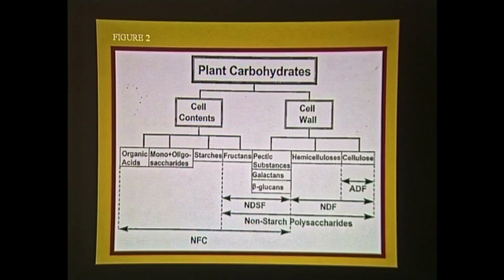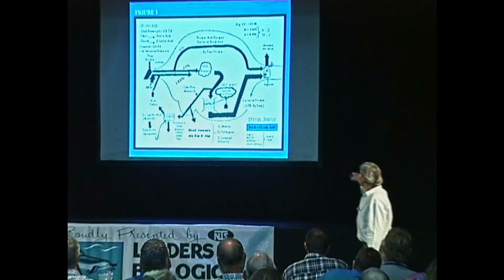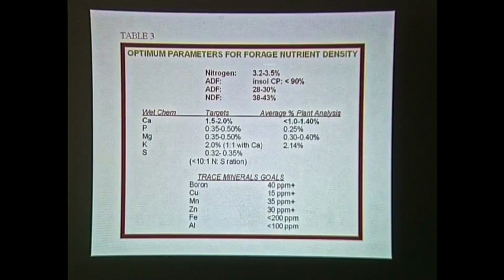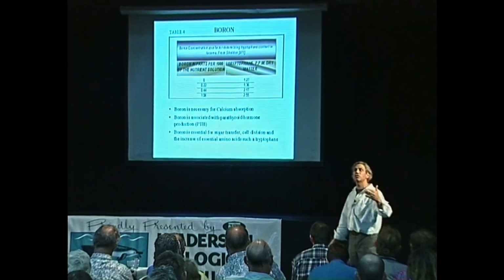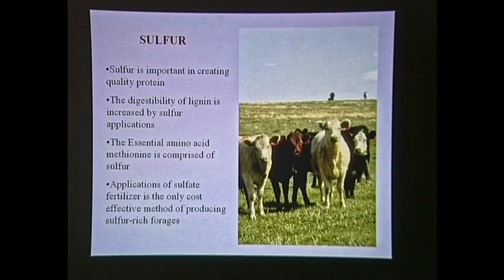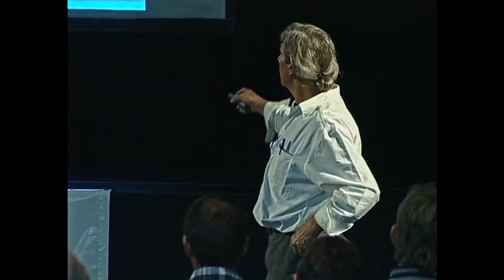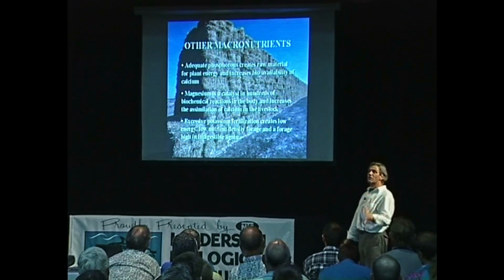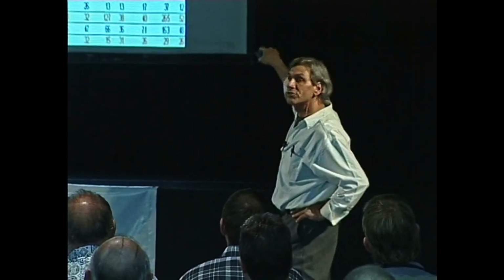Holistic Livestock Nutrition Pt 2 with Jerry Brunetti - Gold from the Vaults - Episode 4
🎥 *Unlocking Soil Secrets with Microbial Mastery - Gold from the Vaults – Episode 4* 🌱

In this *fascinating episode*, Jerry unpacks the intricate science behind building biological wealth in the soil — and how farmers can harness microbial processes to transform productivity, profitability, and sustainability.

👉 The *energy balance* in the rumen and how microbial populations impact nutrient recycling
👉 How feeding the *right carbohydrate mix* (sugars, pectins, beta-glucans, fructans) triggers a *microbial explosion*
👉 The role of the *soil food web*, including bacteria and protozoa, in building *bacterial protein* – a crucial “bypass protein” source
👉 A deep dive into *plant carbohydrate types* – cell contents vs. cell walls – and why understanding them is key to ruminant nutrition
👉 The critical importance of *microbial diversity and balance*, and how this underpins both soil and animal health

💡 Jerry draws connections between *soil biology, plant function, and livestock productivity*, providing practical insights and memorable metaphors ("back to the ranch!") that help make complex biochemistry accessible to all.

🧬 Whether you're a regenerative grazier, soil health consultant, or curious learner, this episode will deepen your understanding of how *microbes are the unsung heroes* of agriculture — recycling nutrients, producing proteins, and laying the foundation for resilient ecosystems.

*Gold from the Vaults* brings you timeless teachings and behind-the-scenes insights from decades of fieldwork and research. Hosted by experts passionate about regenerative agriculture, this series is for those seeking wisdom, not just information.

What’s one thing you learned from this episode that you’ll apply on your farm or garden?

📌 *Chapters*
00:00 – Intro
03:15 – Rumen Energy Balance & Microbial Feeding
06:40 – Stimulating the Soil Food Web
10:20 – Bacterial Protein & Livestock Health
14:45 – Plant Carbohydrates: Cell Contents vs. Cell Walls
18:30 – Sugars, Organic Acids & Energy Efficiency
23:00 – Microbial Balance in Soil & Rumen
27:15 – The Big Picture: Regenerative Synergy

If you want to learn more about Livestock Health, read Graeme's article “Humates for Horse Health"…